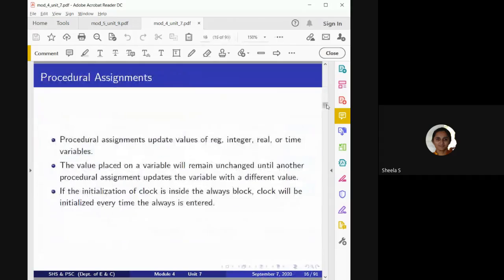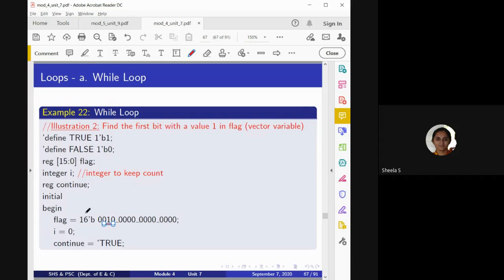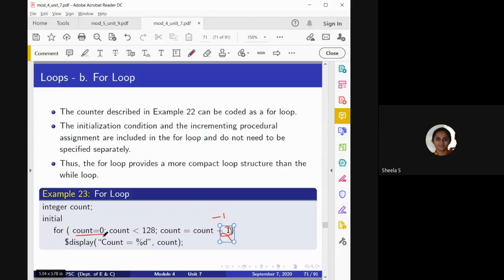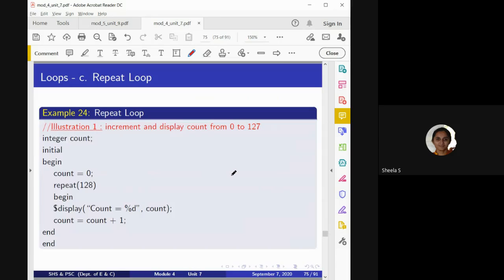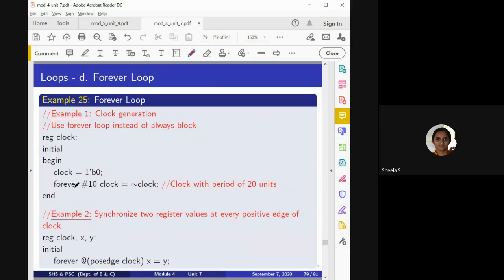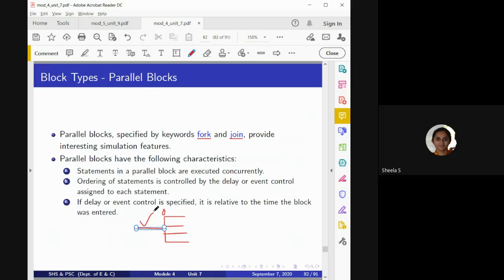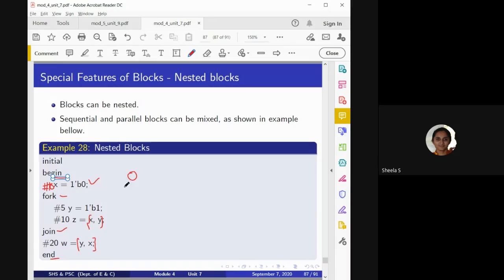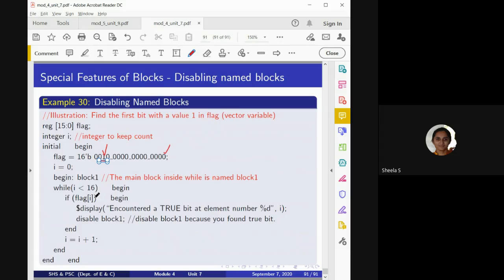Verilog HDL Class 2017 Batch 2020 11 25 Loops and Sequential and Parallel blocks